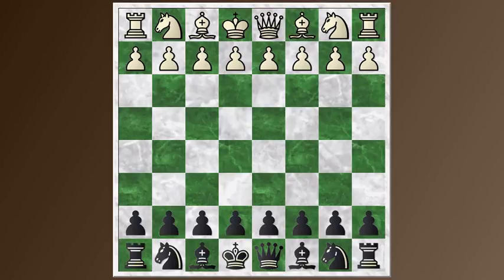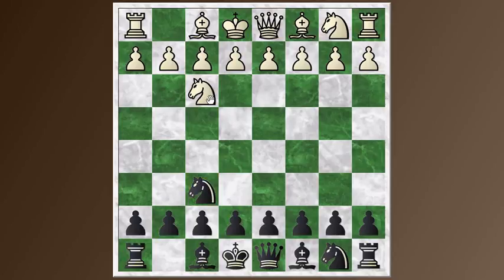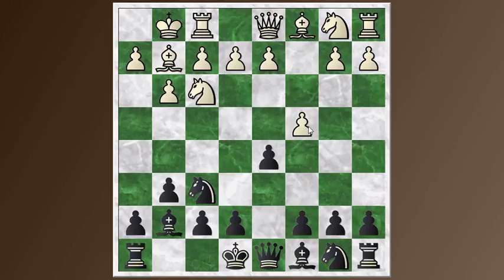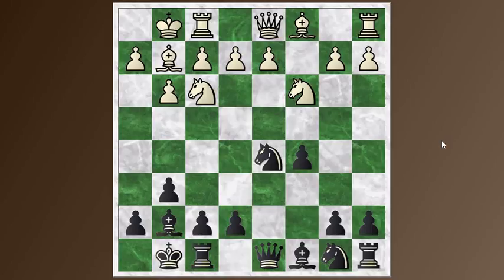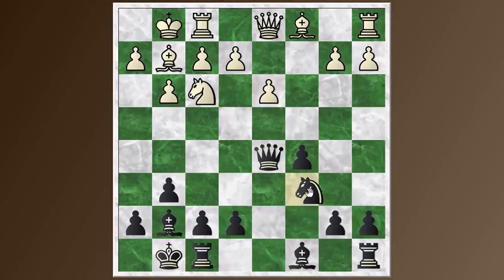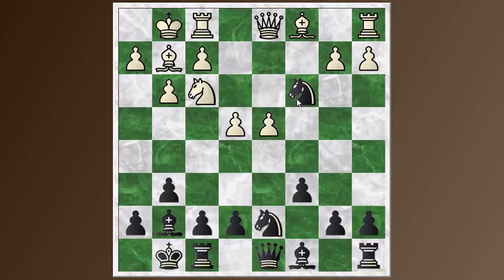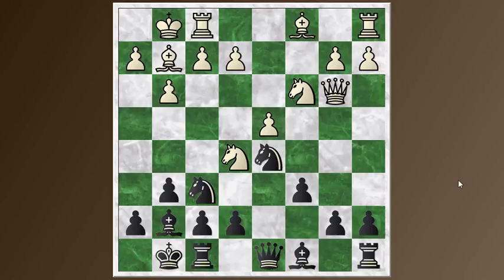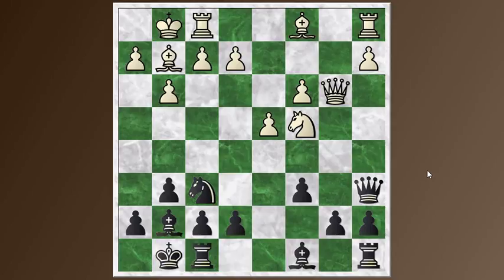2016 Western States Open round 1: Reti opening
I go over my round 1 game, where I had the black pieces against a strong opponent who kicked the game off with a Reti setup.